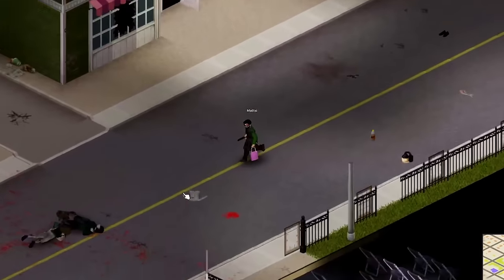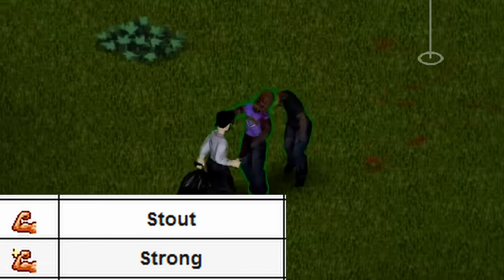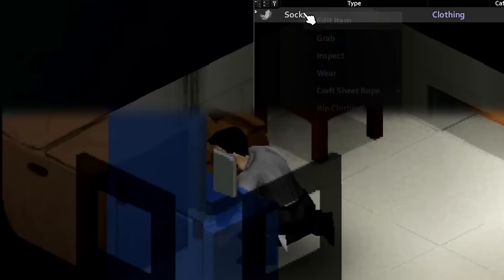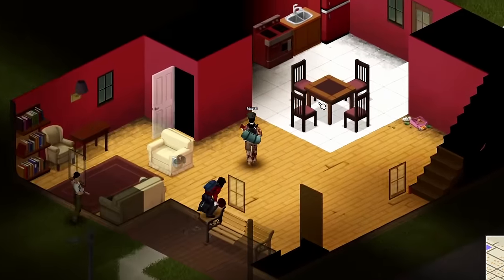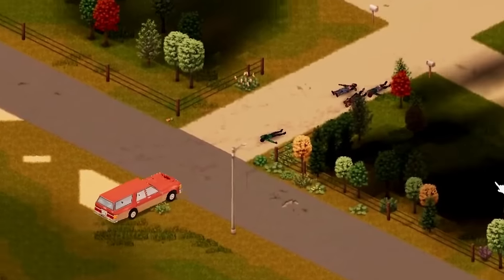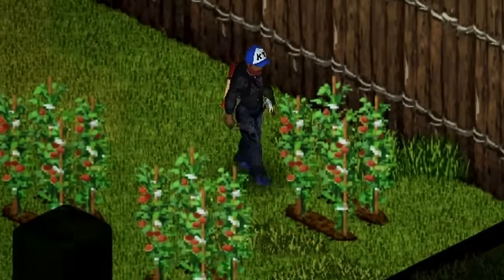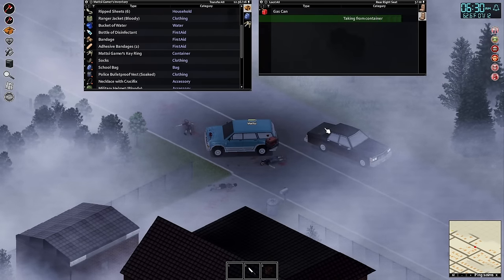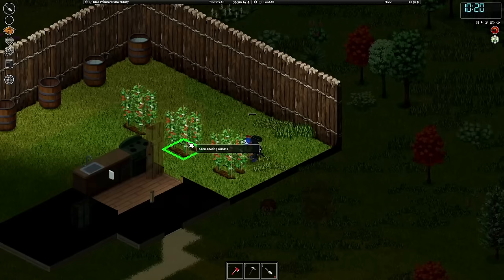The Definitive Beginner's Guide to Project Zomboid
Project Zomboid is a deep and complex game, but in this beginner's guide I aim to demystify your first few hours and give you clear goals and tips to get started surviving in the zombie apocalypse.
In this video we'll go over the best towns to spawn in based on zombie populations and safehouse potential, which items you NEED to loot to set yourself up for the long term, and how to choose and defend a base in the early game.
I'll also go over some combat tips and explain the best way to approach zombies depending your weapon and skill level.
Hopefully after this beginner's guide you'll be on your way to surviving for years to come.
Chapters:
0:00 - In-Game settings to change zombie outlines
0:25 - Which town is the best to spawn in?
0:55 - Which traits are actually good?
2:06 - What should you do when you spawn into Project Zomboid?
2:30 - How much food should you really grab in Project Zomboid?
2:55 - Essential items to grab in the early game
4:25 - Combat tips
5:47 - What weapons should you avoid?
6:20 - How to get a car in Project Zomboid
6:49 - What NOT to do with your car
7:16 - Choosing a safehouse
7:30 - What should you do after securing a base?
8:07 - Important items to put in your base asap
9:22 - How to avoid the helicopter event
10:04 - Your main goal in Project Zomboid

This video was largely inspired by Nurse and Mr.AtomicDuck! Huge thanks to you two for being such a great source of inspiration for me!